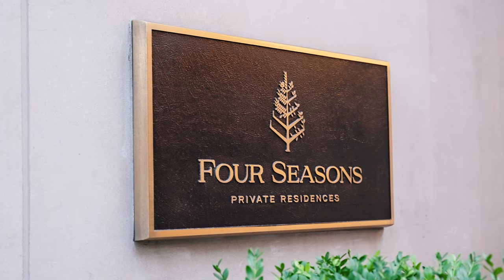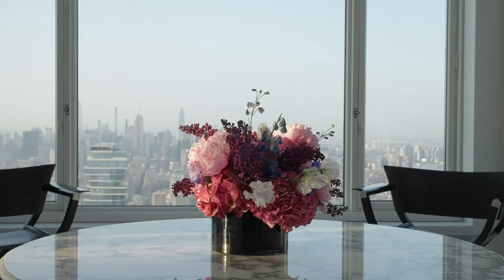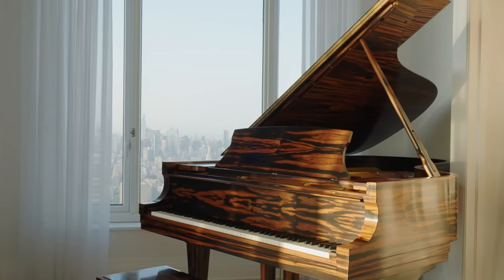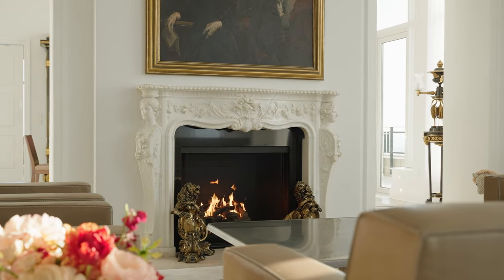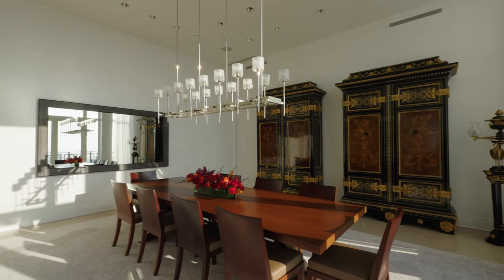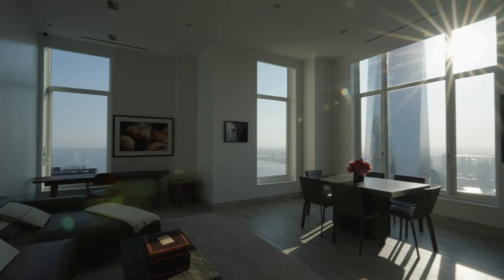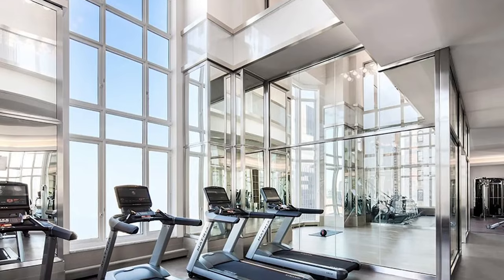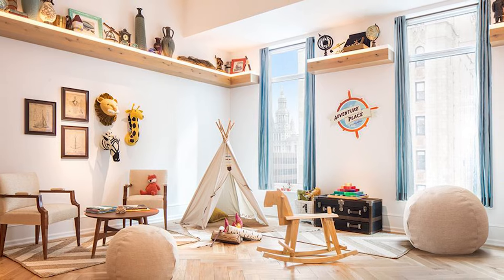Virtual Tour of 30 Park Place, PH81 in Tribeca, Manhattan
Kane Manera
LICENSED RE SALESPERSON
LICENSED AS KANE MANERA
OFFICE: CHELSEA/FLATIRON
218 West 18th Street, 6th Floor

Corcoran is pleased to present Penthouse 81 at the Four Seasons Private Residences New York, Downtown. Designed by Robert A.M. Stern, PH81 is a unique, single floor layout in the most prestigious building in lower Manhattan; a home that represents the pinnacle of urban living with sweeping exposures in all directions.

A private full-floor penthouse with symmetrically flanking sunrise and sunset terraces, PH81 boasts dramatic 360-degree views of the Manhattan skyline, New York Harbor, Hudson and East Rivers, and beyond. Security-enabled elevator access staffed by Four Seasons personnel elegantly and discreetly deliver you to your exclusive landing, nearly 900 feet above the city, then to an entrance gallery where you first experience the breathtaking views.